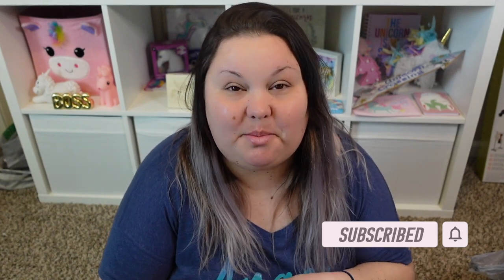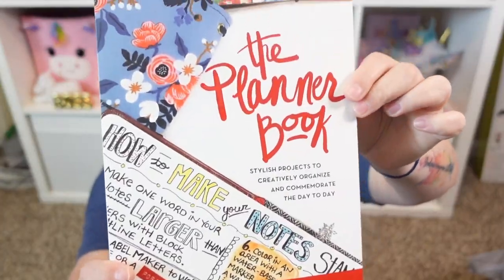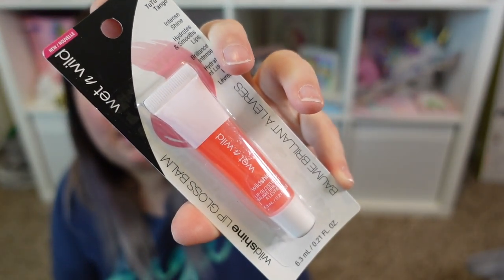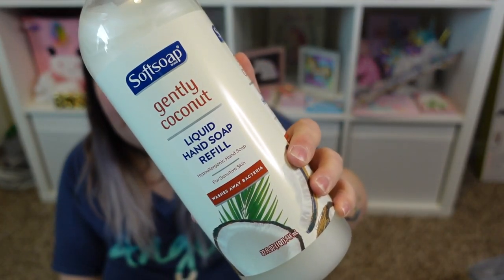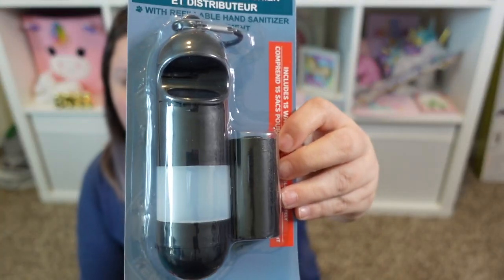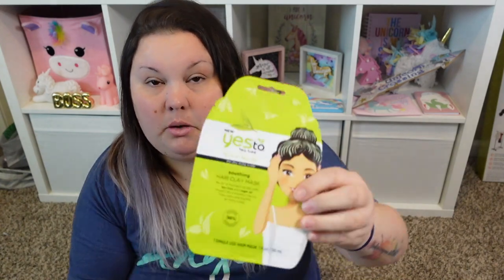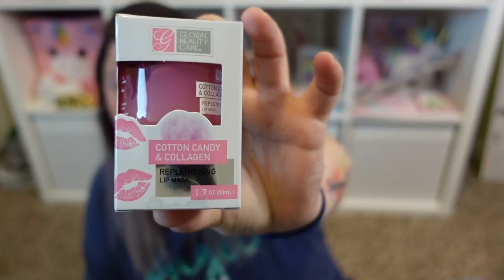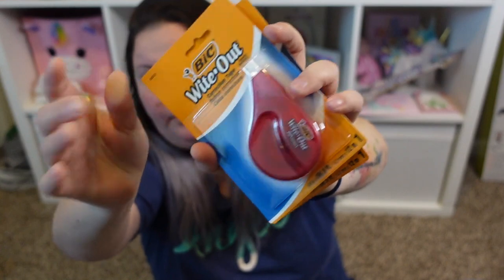Dollar Tree Haul | All New Items